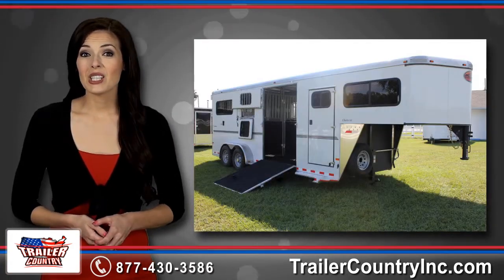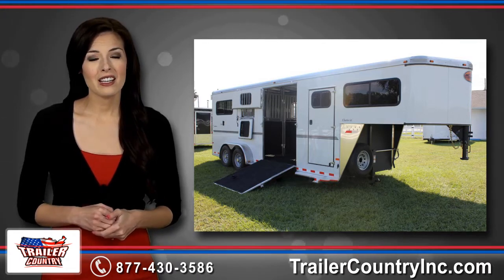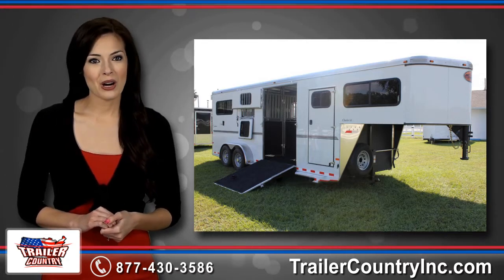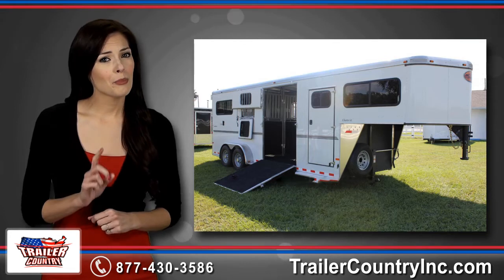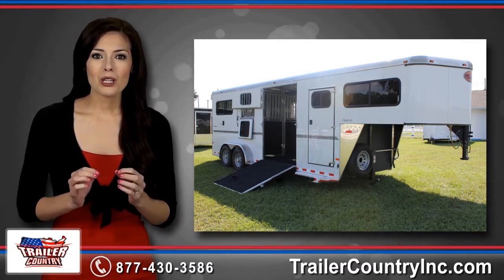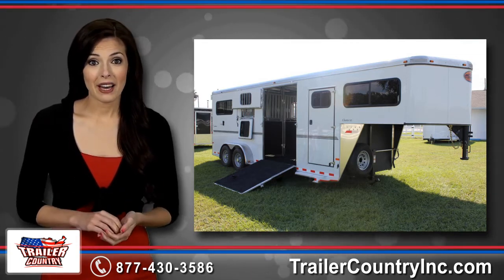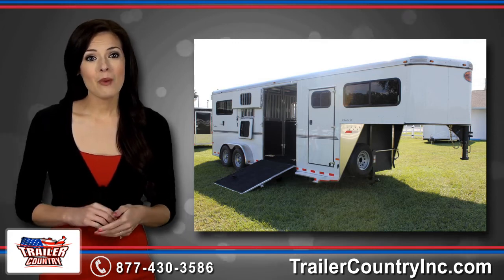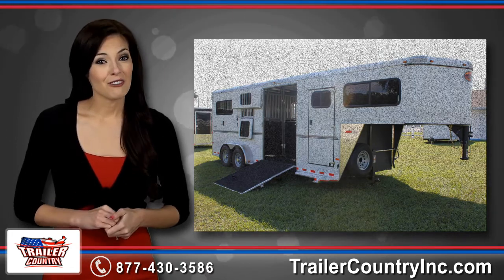Trailer Country, Inc. - Horse & Cattle Trailers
Trailer Country, Inc. offers a Complete Line of Horse, Cattle, and Living Quarter Trailers!